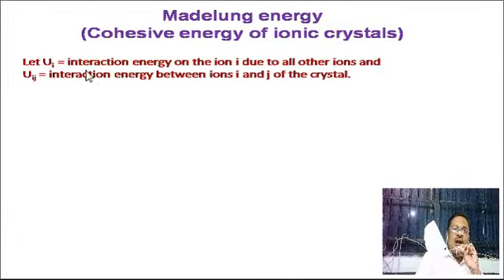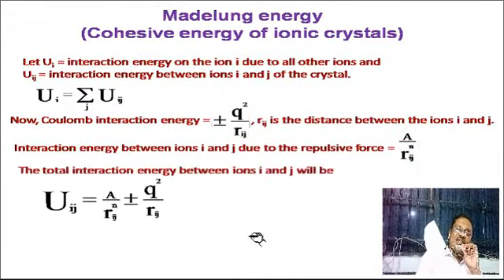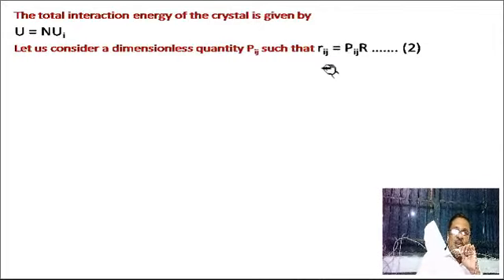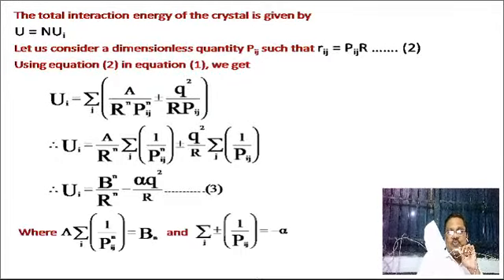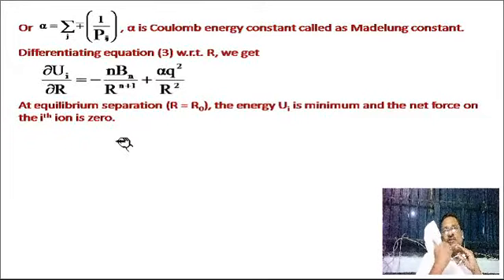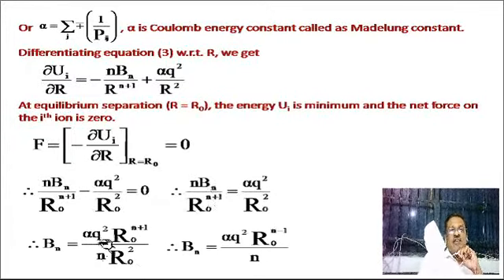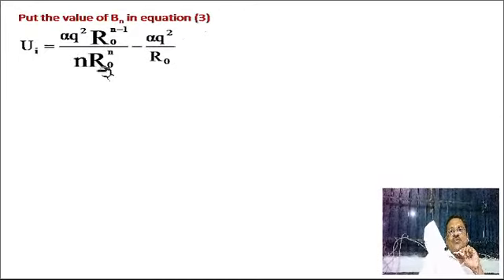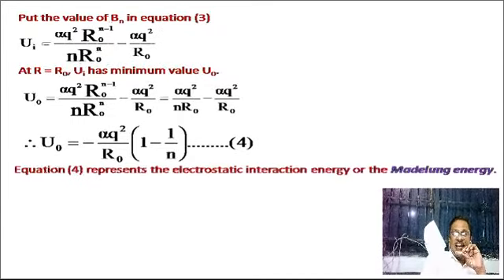PHY 502 Unit 3 Lecture 5